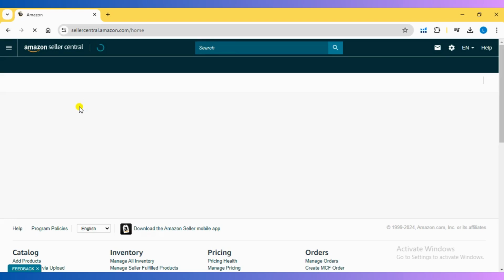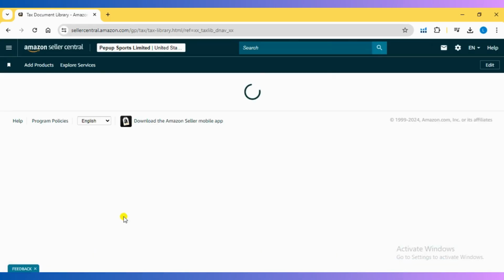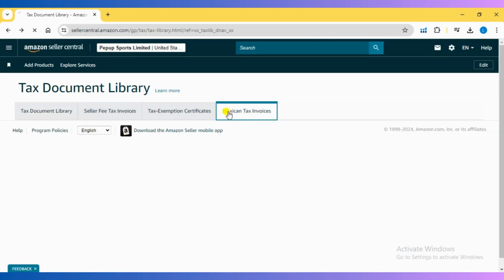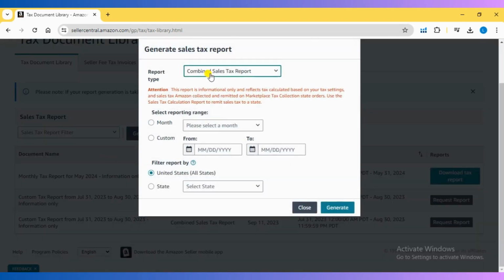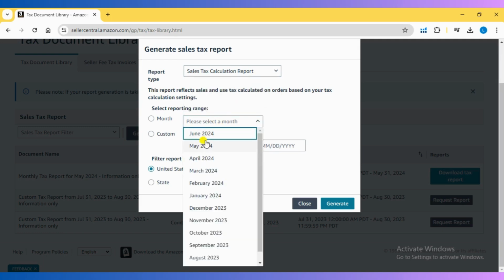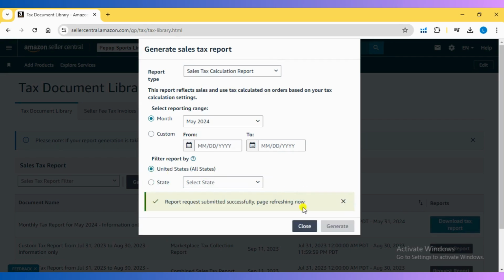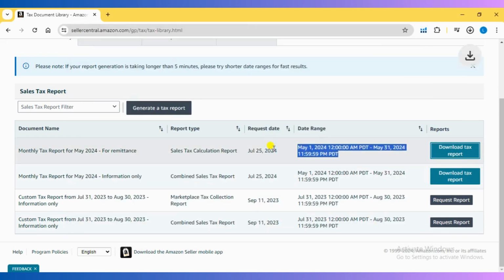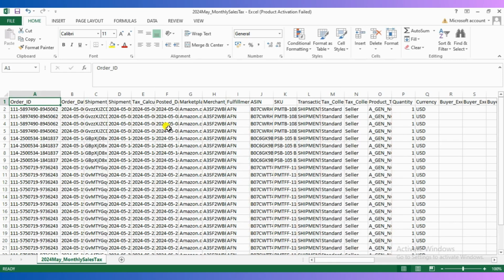How to Download Your Merchant Tax Report in Amazon sellercentral | FBA / Non FBA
Need help downloading your Merchant Tax Report in Amazon Seller Central? We've got you covered! In this quick tutorial, we'll guide you through the simple steps to access and download your Merchant Tax Report, essential for tracking sales tax and preparing for tax season.

🔍 What You'll Learn:

How to navigate to the Tax Document Library
Selecting the right report type
Generating and downloading your tax report

📈 Why It Matters:
Staying on top of your tax documentation is crucial for any Amazon seller. This report ensures you have accurate records for sales tax compliance and financial planning.

💡 Pro Tips:

Regularly download your tax reports to keep your records up to date
Verify the accuracy of your reports to avoid discrepancies

👥 Who Should Watch:
Amazon sellers of all levels
Small business owners using Amazon Seller Central
Anyone looking to streamline their tax preparation process

Have questions or need further assistance? Drop them in the comments below!

Watch now and simplify your tax report downloads in Amazon Seller Central! Happy selling!